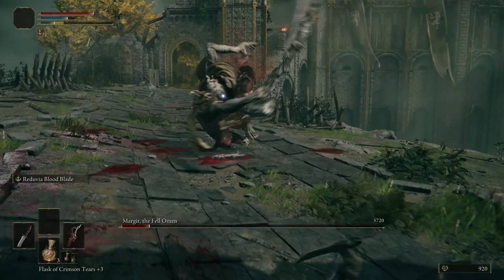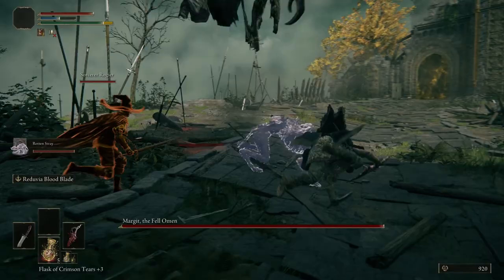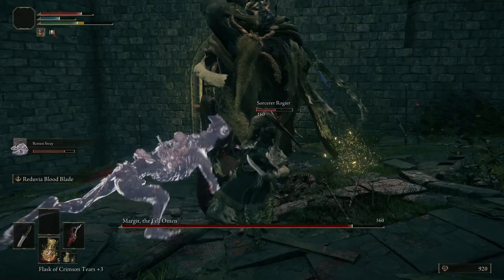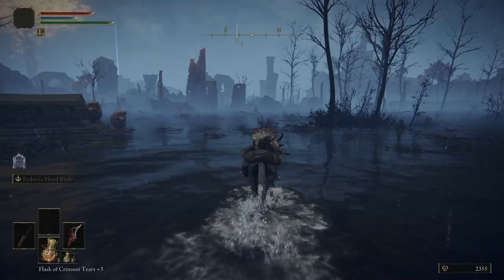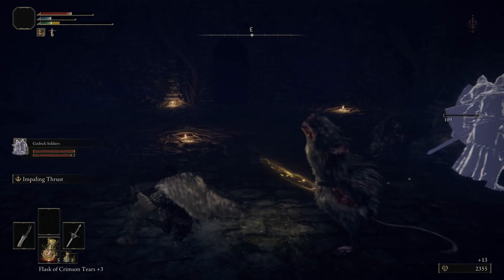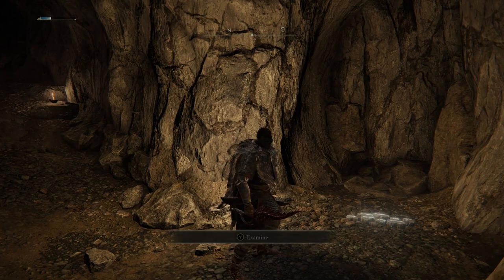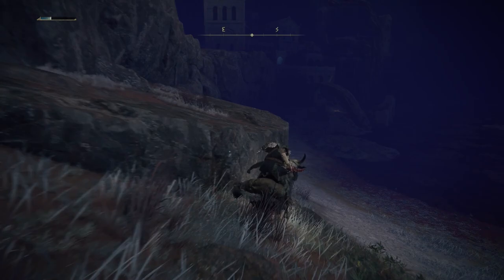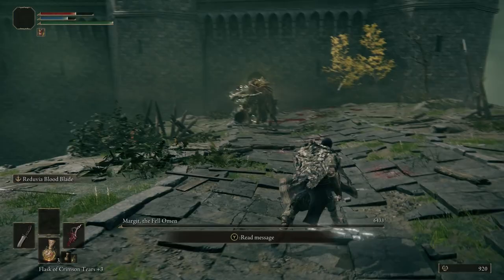Elden Ring - Margit Exploit? How to Kill without attacking - 1st Boss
This guide will tell you how you can kill Margit The Fell Omen, without even landing a hit.

Membership?

I have Patreons now, a big shout out to:
Gazcoop ESO
Blktauna
Dirt Wizard
xoxo-YaDone-xoxo
Little_Toaster
BarrierBarry
Calcifer
Kojou
Hrogthor
Ryan R
Misticallz
SabertoothedPunk
Tendertail
Nenhoned
HillybillySnake
ASD MIST
Jordan Anna
Nati1609
Denise Carlson
oldPOEtato
Zmph
MarvLancer

These guys are helping me pay Doggo's wages!